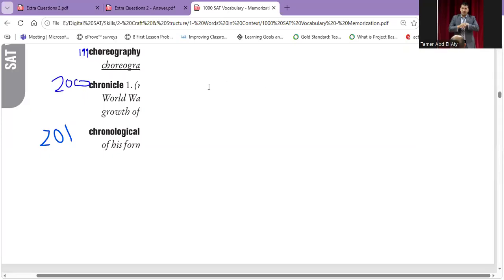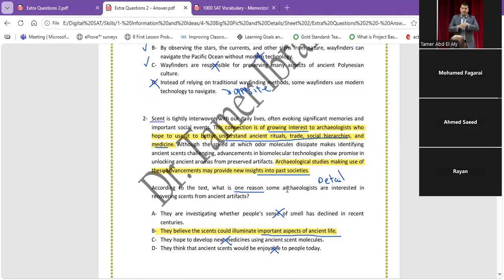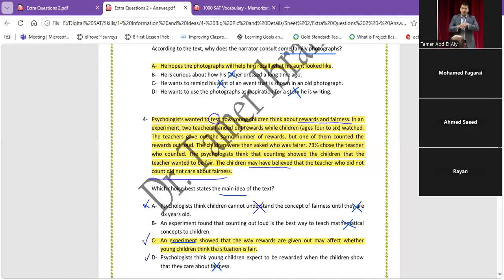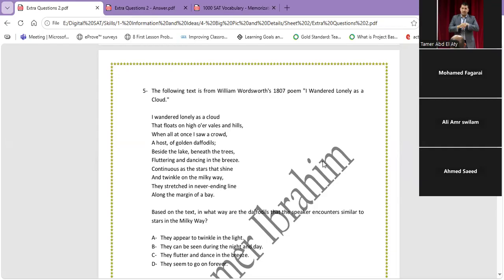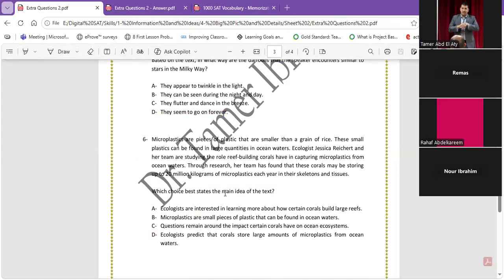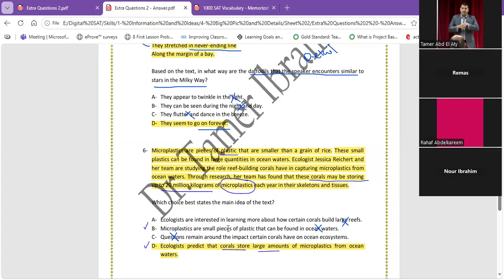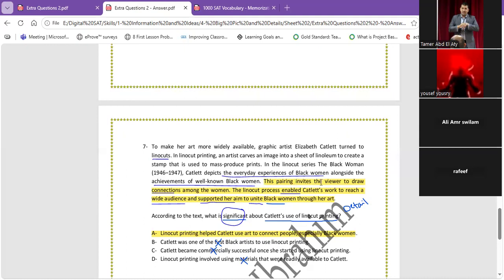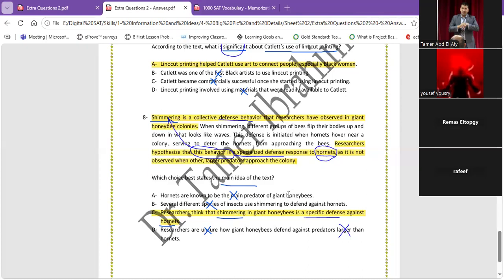DSAT Main Idea and Details